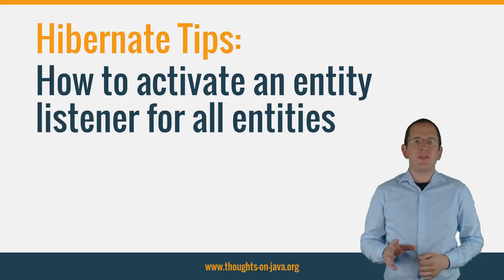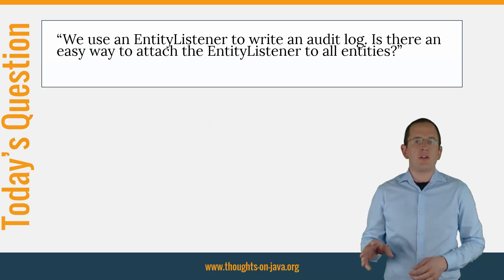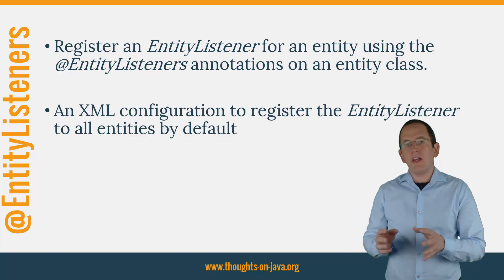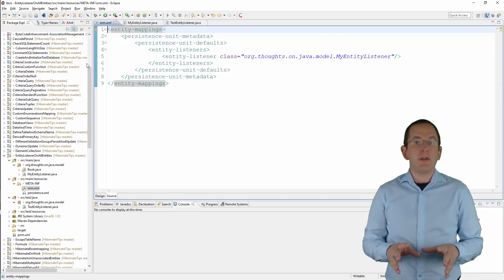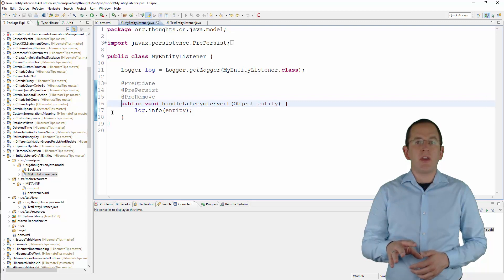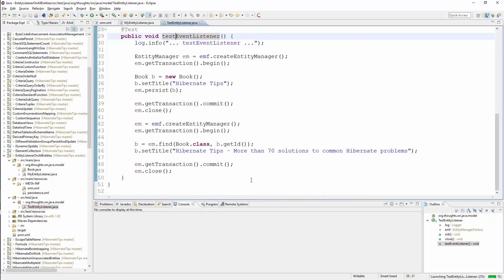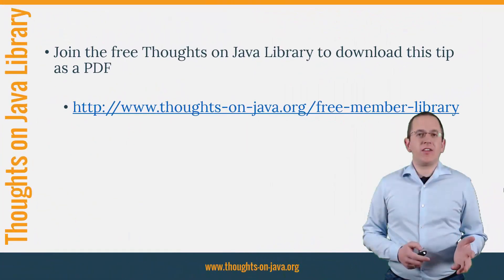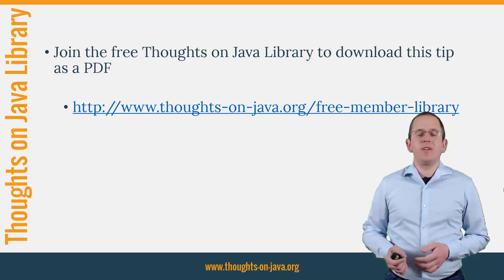Hibernate Tip: How to activate an entity listener for all entities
Today I will show you how you can activate entity listener for all of your entites.